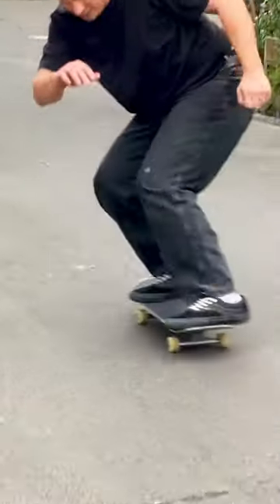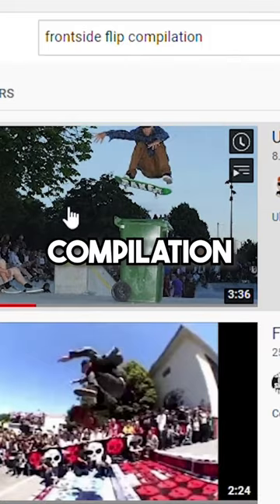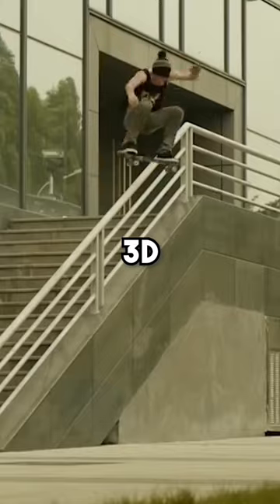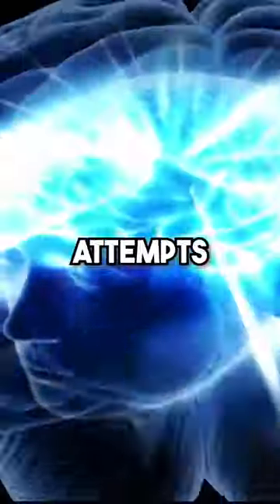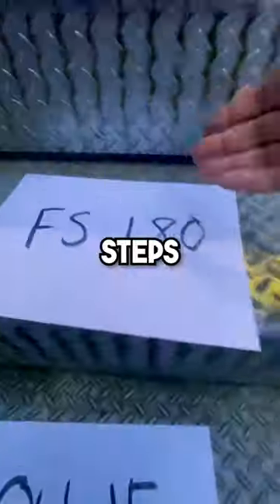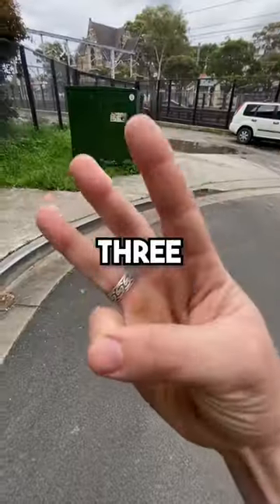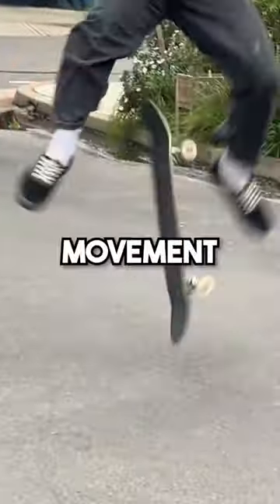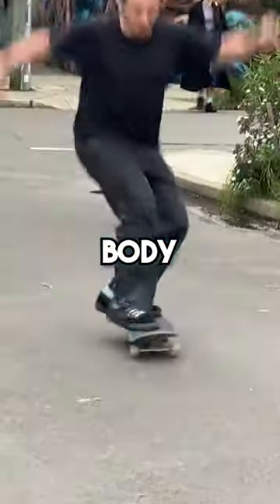HACK 2 Learn Skate Tricks 👨‍🏫🛹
No one talks about this 3 step hack to learning new skateboarding tricks, but it’s so crucial to the success of your attempts.

Like if this video helped you get closer to your dream go-to trick.